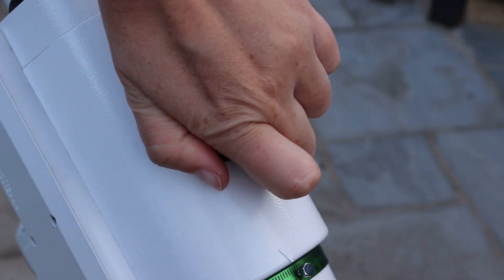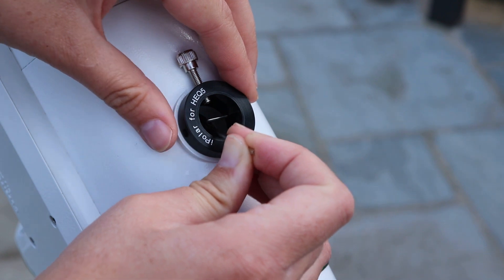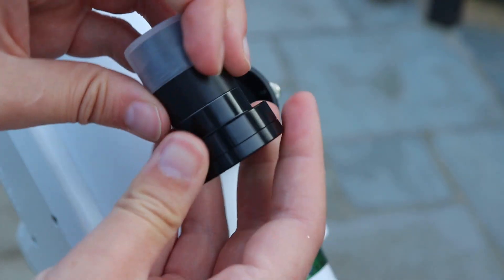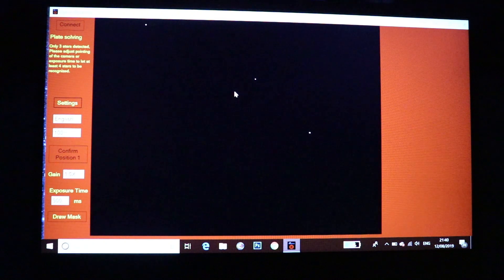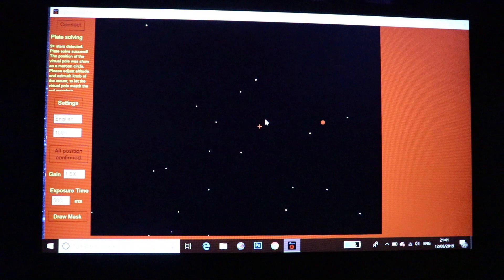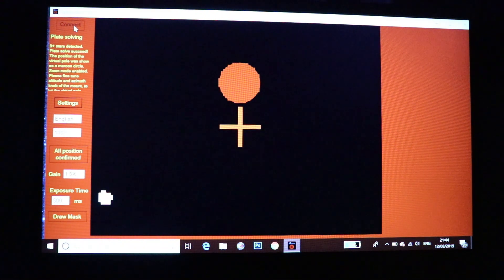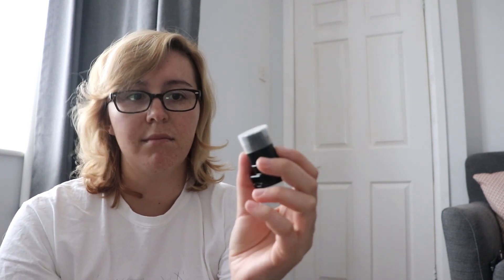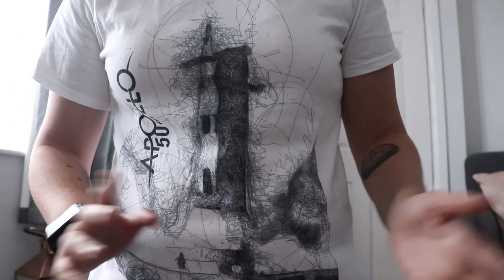iPolar by iOptron...a Polemaster alternative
This video is all about the ipolar :)

Its a great device and a real alternative to the polemaster and sharpcap's polar alignment tool.

In the video i will cover  fitting it, using the software and my final thoughts.